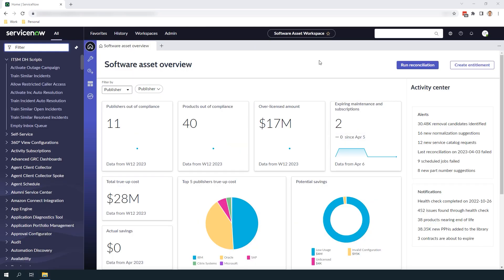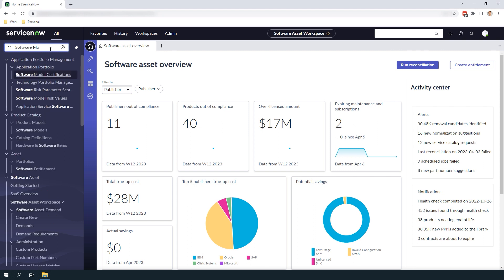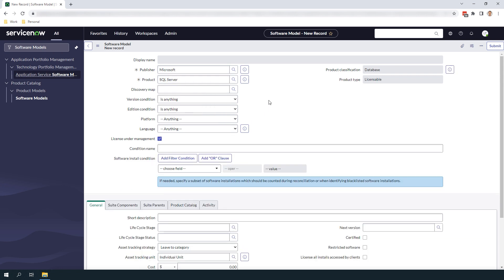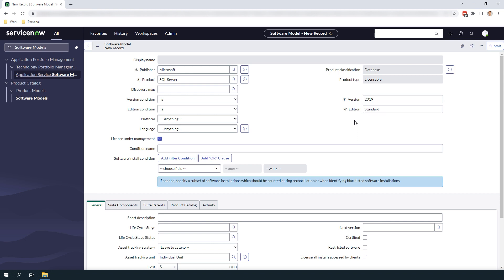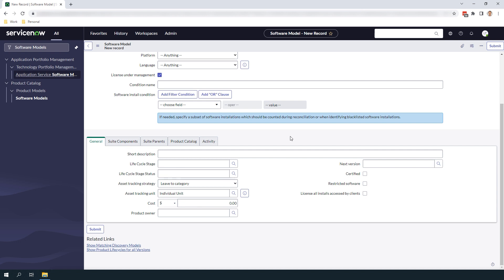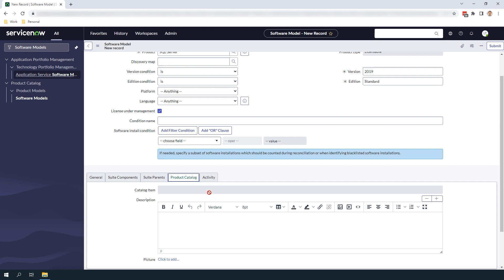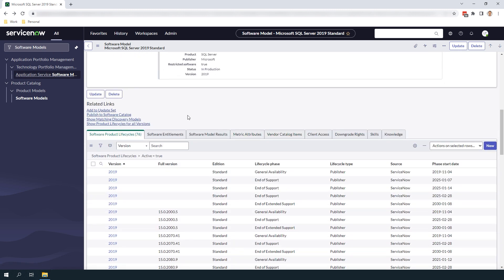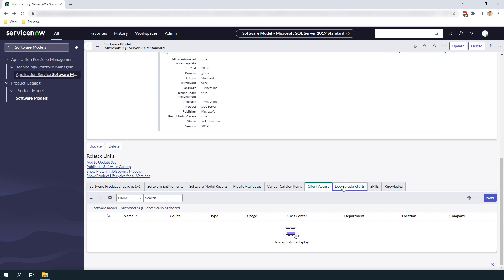Software Models in ServiceNow | ServiceNow Tutorial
In this ServiceNow Tutorial, Technical Consultant Laurence Tindall walks us through Software Models in ServiceNow.

Software models are created as part of the asset management process. You can create product models for software from the product catalog, but you cannot administer all aspects of the software models.